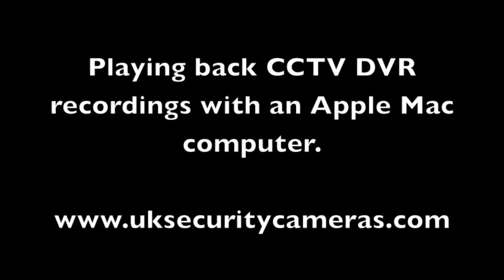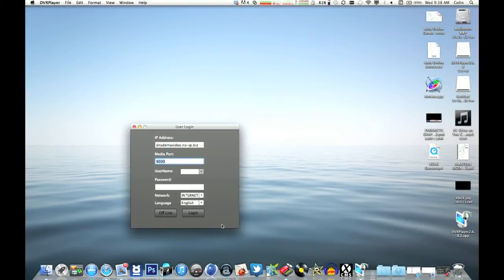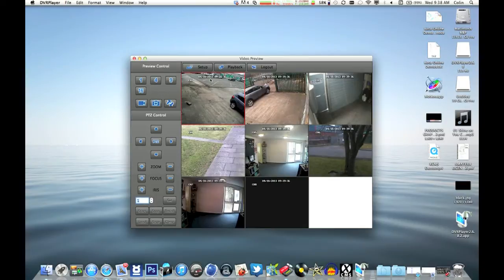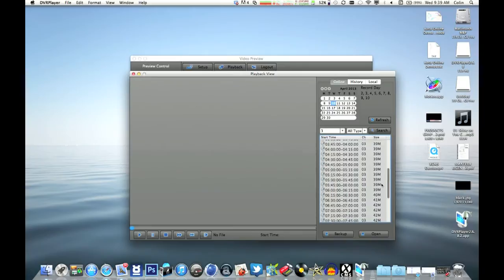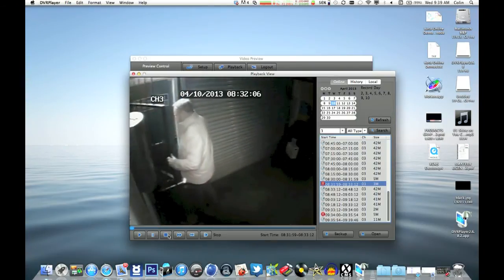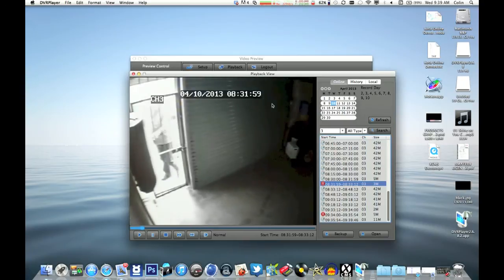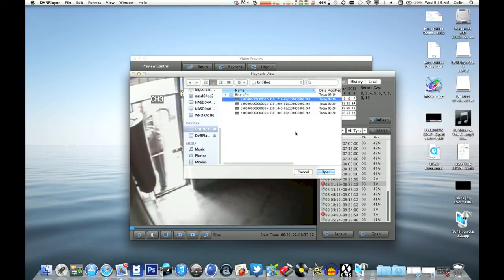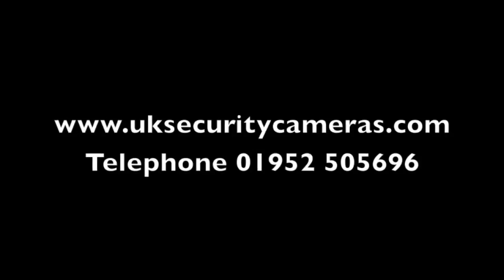Viewing CCTV DVR Playback Files on an Apple Mac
How to view and playback DVR recordings using an Apple Mac Computer with our KIQRxD CCTV Digital recorders

uksecuritycameras, Unit 38, Heath Hill Industrial Estate, Dawley, Telford, Shropshire TF4 2RH.